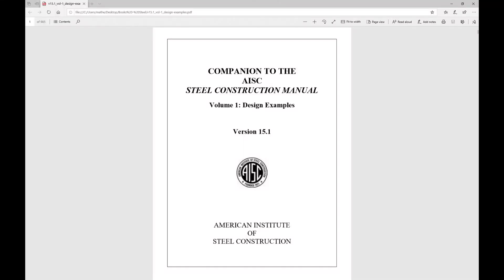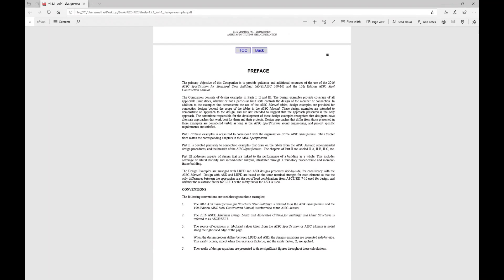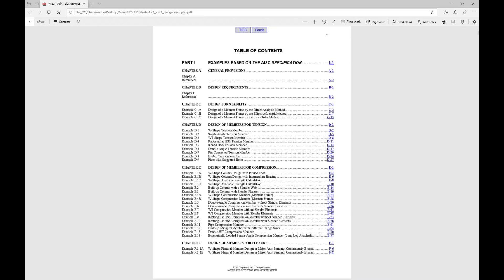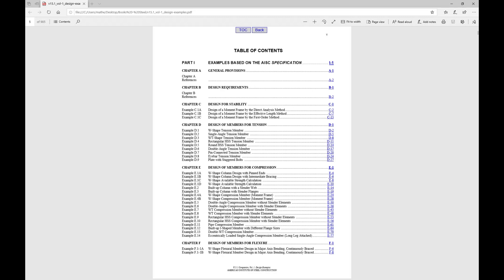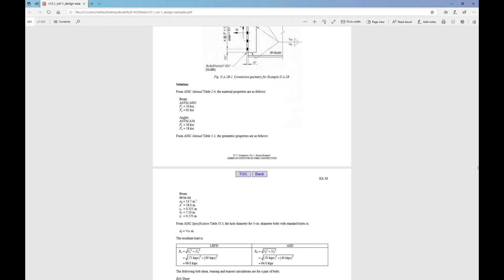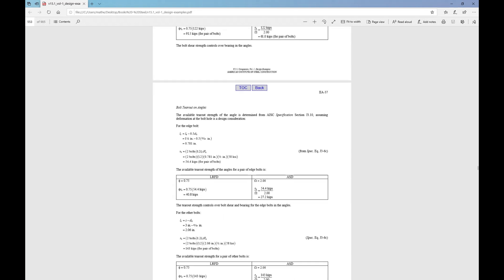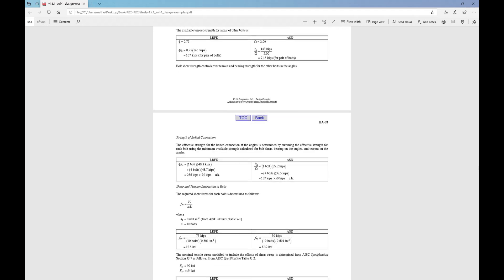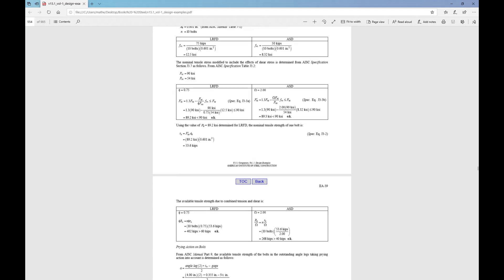Best Steel Design Books Used In The Structural (Civil) Engineering Industry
The best steel design books that I use in the structural and civil engineering industry.

RELEVANT LINKS:
Steel Design, Segui (6th Edition)

Steel Construction Manual, AISC (15th Edition)

Ductile Design of Steel Structures, Bruneau (2nd Edition)

Seismic Design Manual, AISC (3rd Edition)

2012 IBC Structura/Seismic Design Manual Volume 4: Example for Steel-Framed Buildings